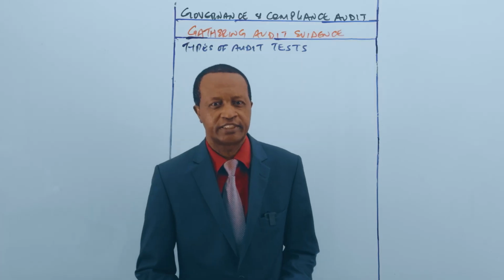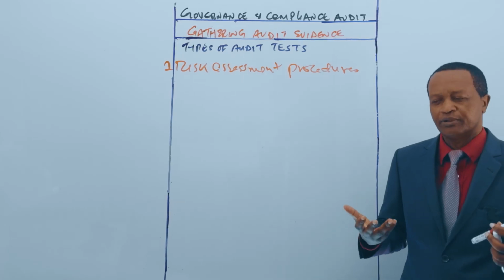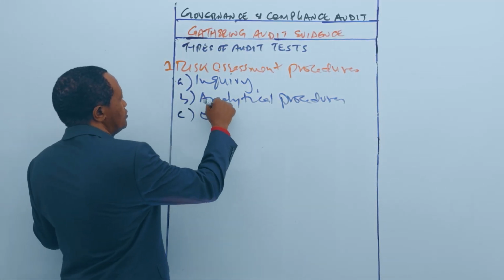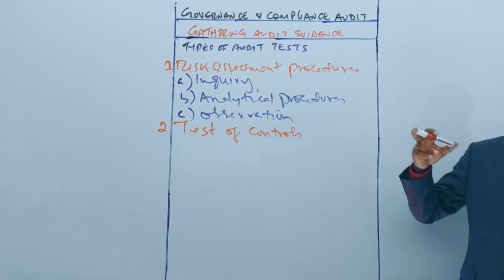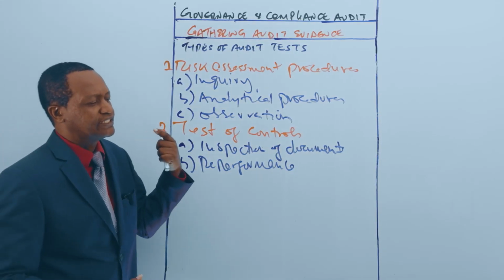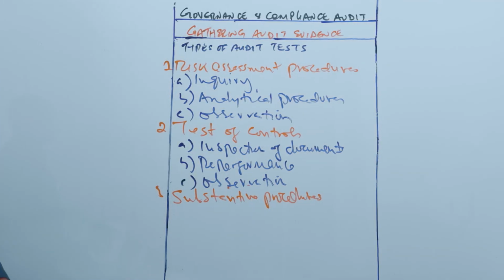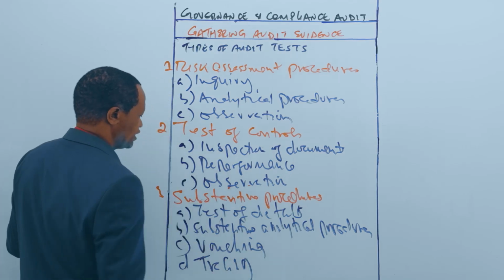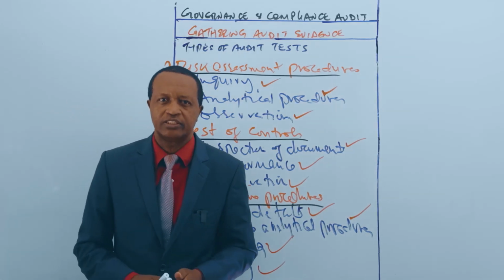TYPES OF AUDIT TESTS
💼 Types of Audit Tests – Auditing & Compliance Lesson

Learn about the different audit tests used to examine financial records and ensure accuracy, compliance, and reliability.

💡 Topics:
• Test of controls – evaluating the effectiveness of internal controls
• Substantive tests – verifying the accuracy of financial transactions and balances
• Analytical procedures – identifying trends, variances, and anomalies
• Test of details – examining supporting documentation for transactions

🎯 Who Should Watch:
Auditing, accounting, compliance, business, and KASNEB students